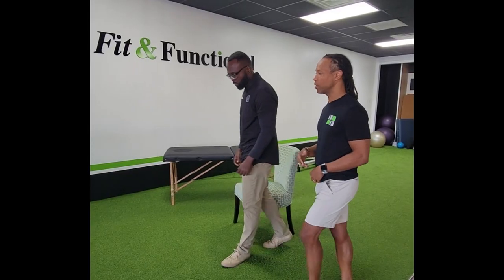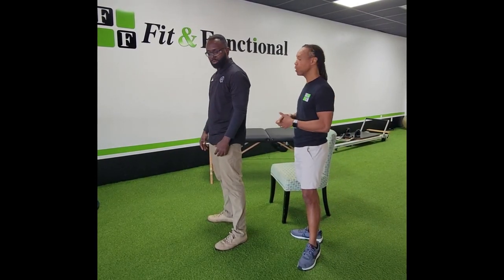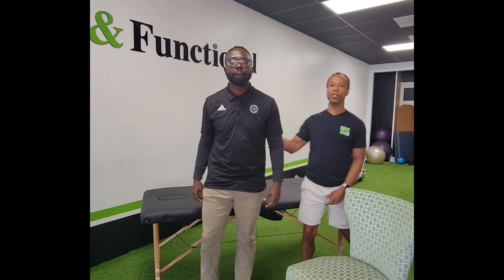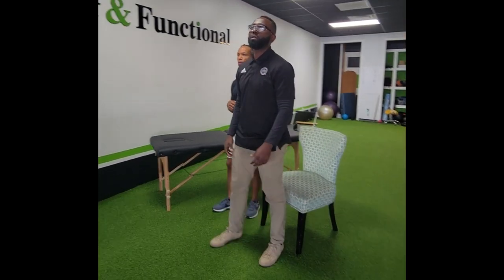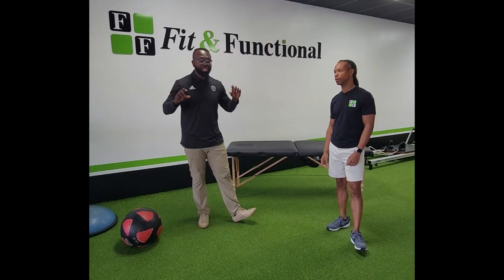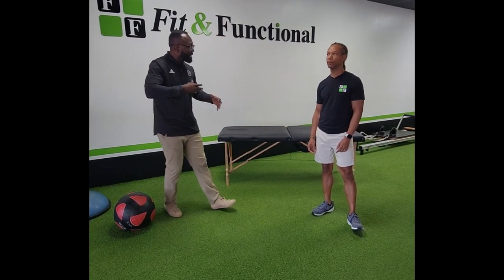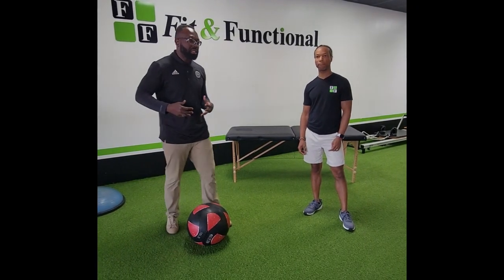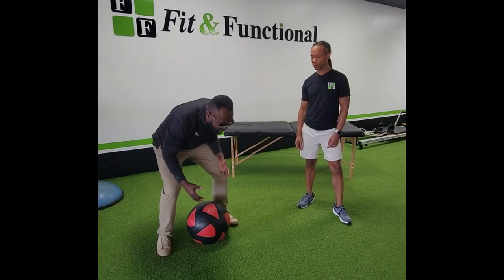Spinal Load - Prevention & Recovery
Learn essential tips for back and spine health in this video, focusing on prevention and recovery.

Discover the causes behind common back issues and effective stretches you can do to relieve pain and speed up healing. Whether you're looking to avoid injury or need help with recovery, these practical steps will support a strong, resilient spine.